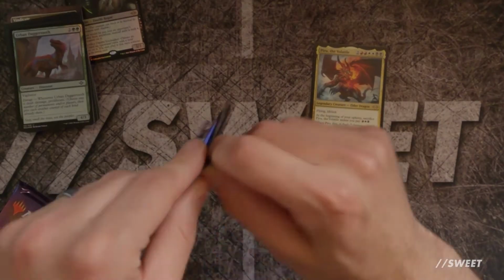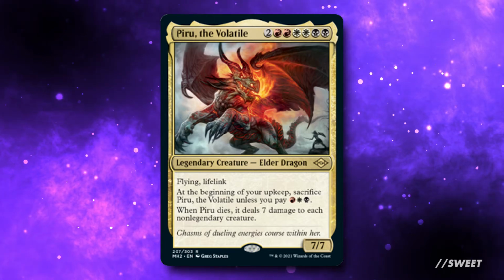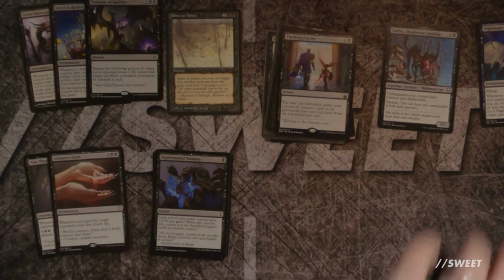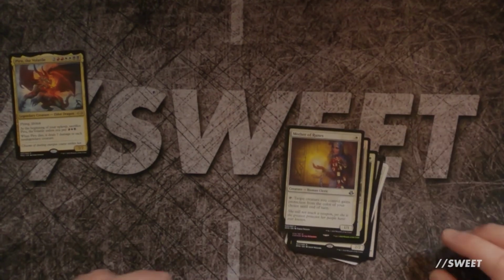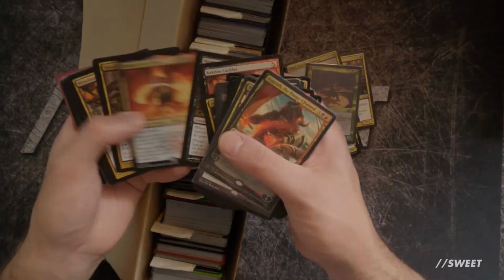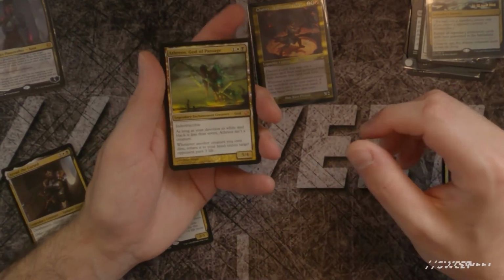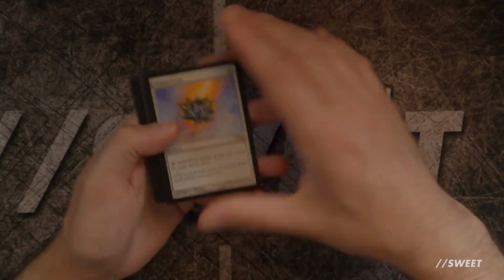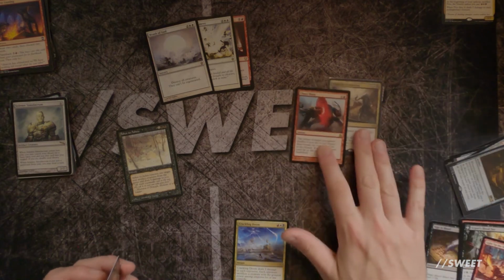Crack a Commander, and Deck Build - MH2!!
We open some packs of Modern Horizons 2, find a Legendary and build a deck live(ish).